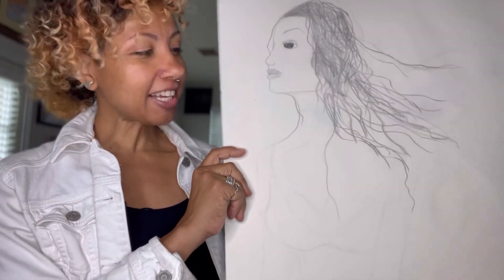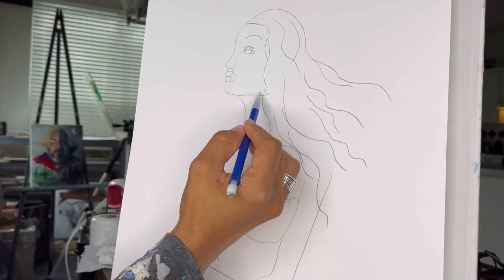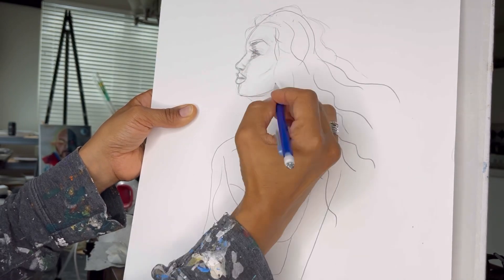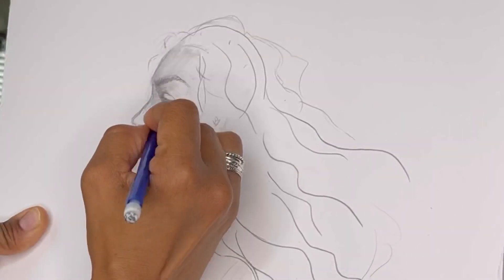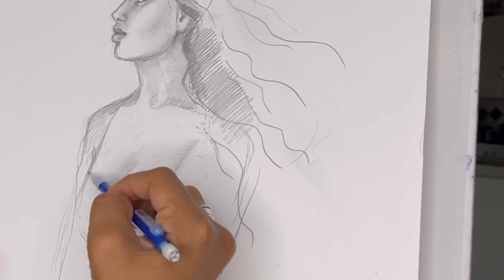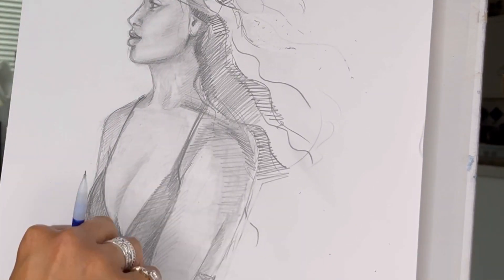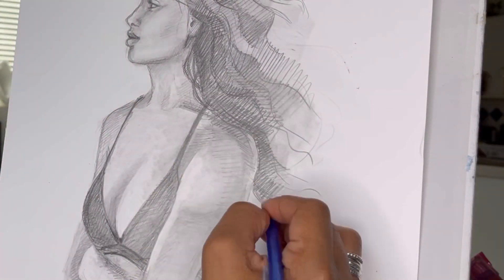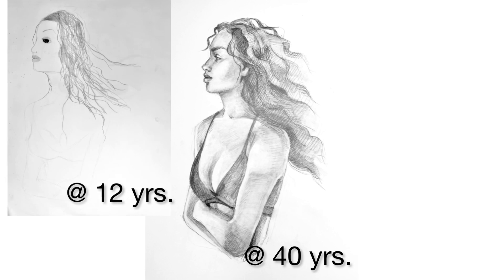Redrawing My Childhood Art: Woman Profile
Wow! Practice makes perfect!